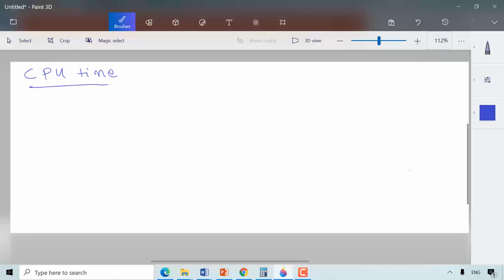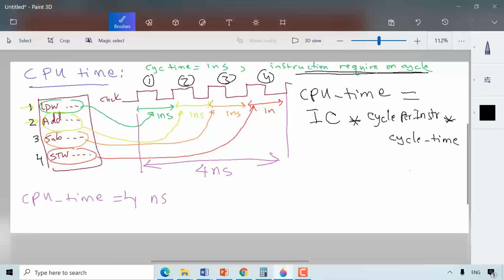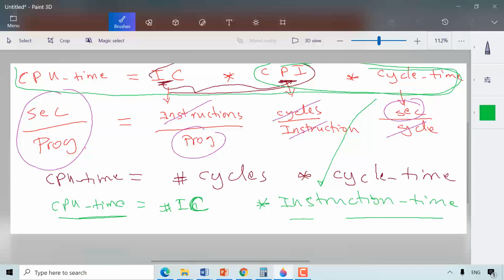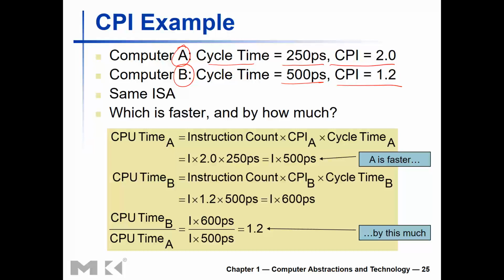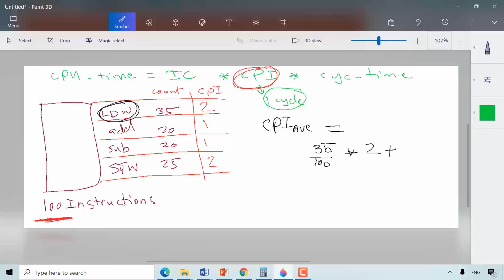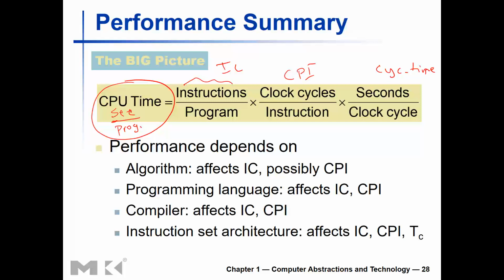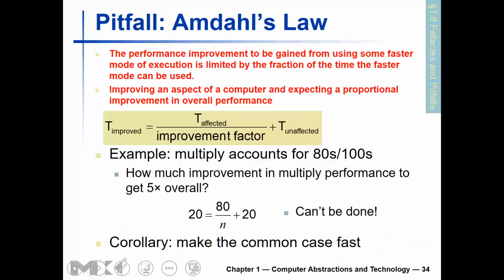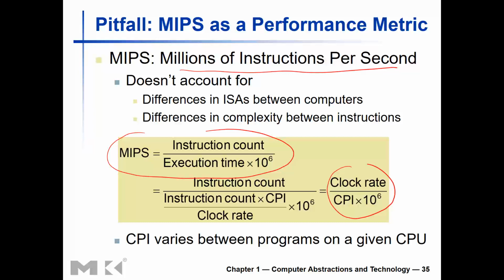Computer_organization_Ch1_Introduction_part_2